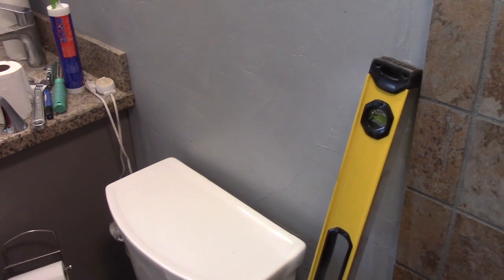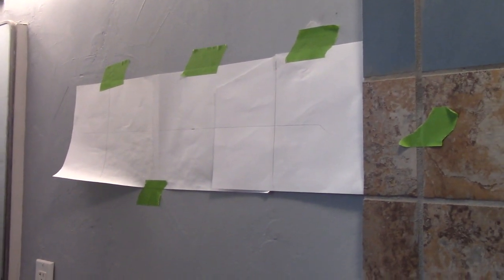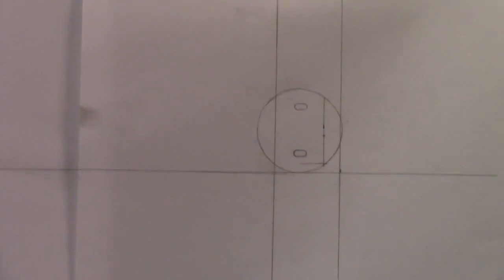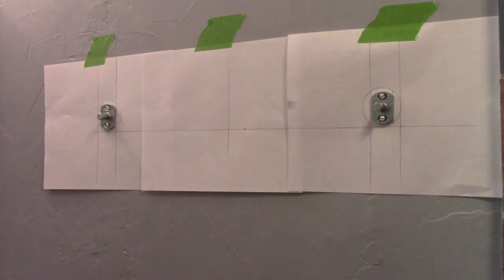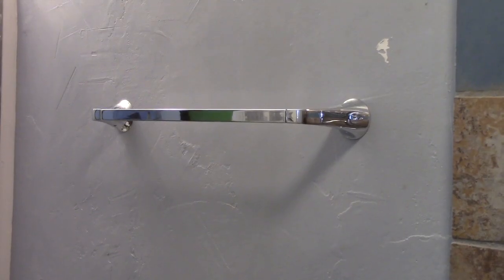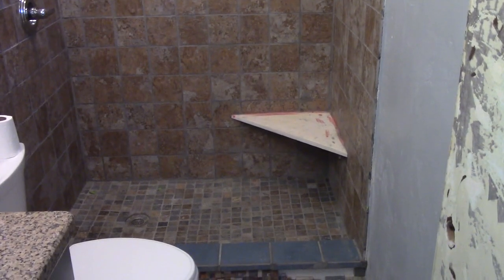Installing a towel bar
I installed a towel bar in the master bathroom.  Tomorrow a glass shower door will be installed.  This shower can now be used for the first time in 13 years.